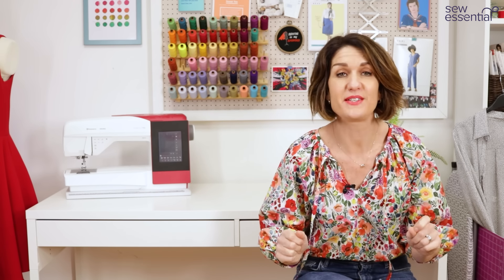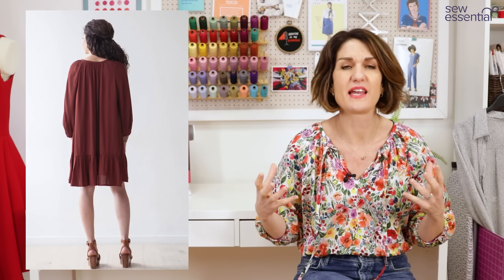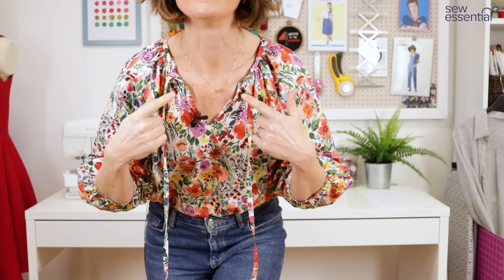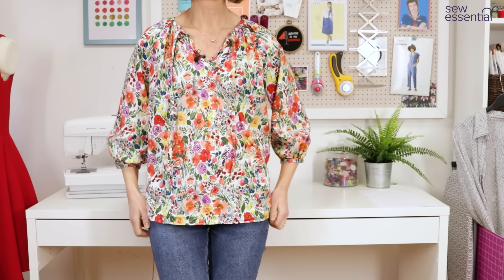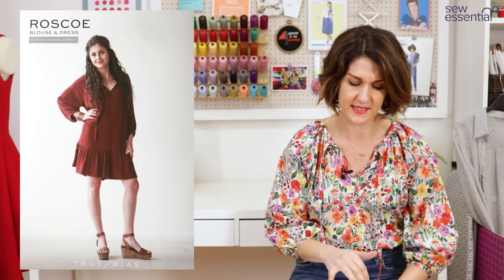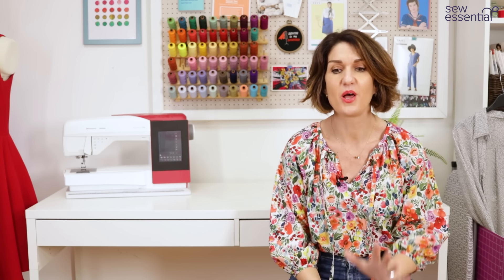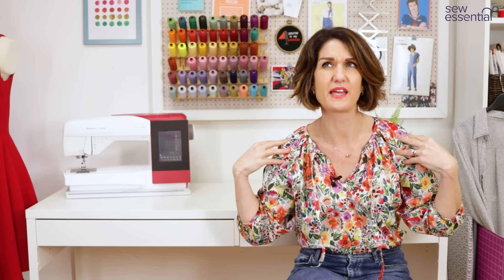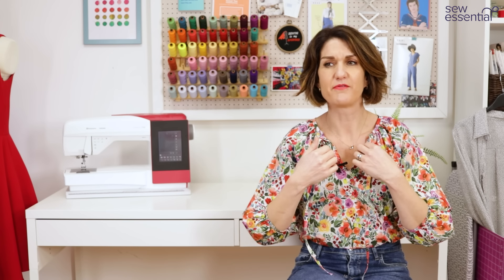My Latest Make - the True Bias Roscoe Blouse - April 2024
Bohemian style blouses seem to be everywhere this Spring and I wanted a sewing project to add some uplifting, endorphin boosting colour into my handmade wardrobe - enter the True Bias Roscoe blouse in our beautiful Pima cotton lawn fabric multi coloured floral fabric of dreams! You can find the pattern and the fabric and everything else I used on our website and I've added links below plus a link to my high round back sewing pattern alteration video.

I loved this cotton lawn fabric as soon as I saw it, the popping colours against the white background made me immediately feel happy. It is also so silky soft and such high quality thanks to the special fibres used to create a Pima cotton lawn. It really brings a smile to my face every time I put it on.

I've always liked the look of the True Bias Roscoe blouse and now I've sewn it up I can't believe it took me so long to get around to it! It was such a great project! It was an incredibly simple sew and easy to fit. I sewed it up in a few 30 minute sewing sessions and it was finished before I knew it. There are only about five steps to sew this blouse - a simple slash opening, a gathered neckline and sleeve hem finished with a binding/cuff, raglan sleeves (super easy to sew and fit) hemming and simple neck ties. I will definitely be making this blouse again. You can also sew up a knee length dress and a midi length dress both finished with a large ruffle hem.